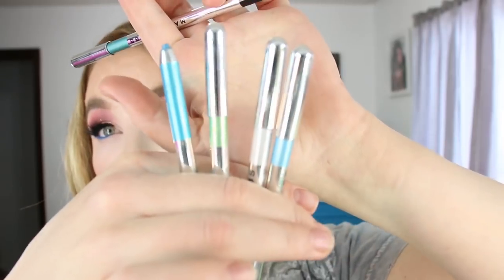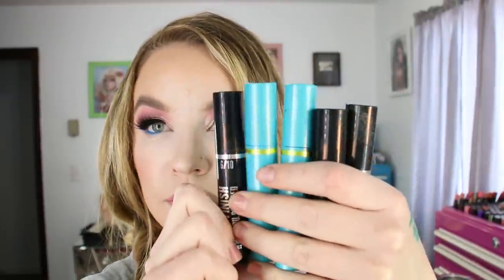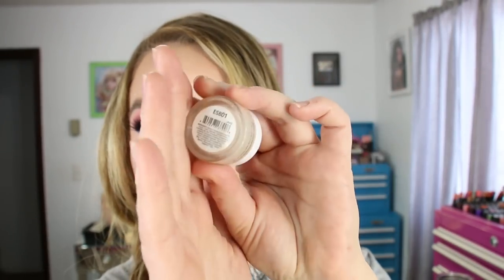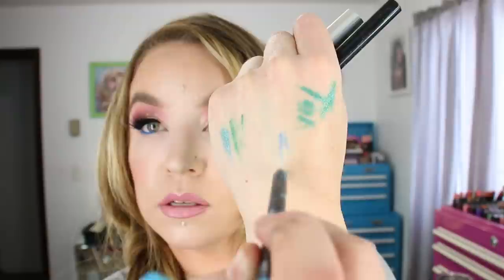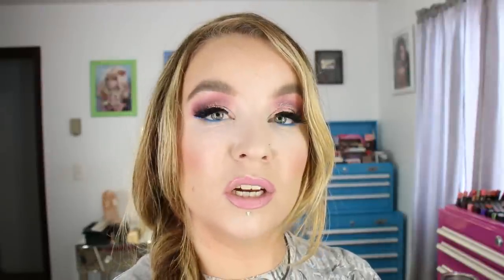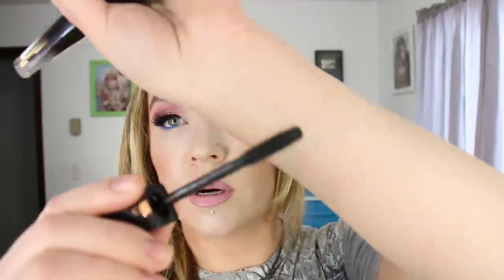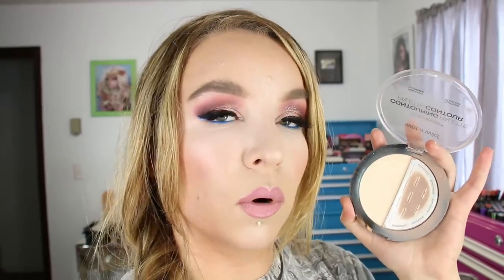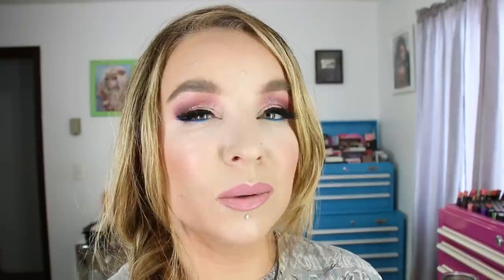Makeup Empties & Repurchases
Products I'm wearing in this video:
* Laura Geller Balance 'n Brighten Foundation in 'Fair' mixed with 'Porcelain'
* Tarte Shape Tape Concealer in 'light beige' mixed with Urban Decay Color Correcting Fluid in 'Pink'
* Guerlain Meteorites Perles 'Happy Glow Pearls'
* NYX Eyeshadow base in 1 mixed with 3
* MAC Snob lipstick mixed with Mac Creme Cup
* Clinique Quickliner for lips in 'Sky Violet'
* By Terry Terrybly Densilis Blush in Bohemian Flirt
* Colourpop Pressed eyeshadow
* Colourpop Eyeliner in Beesting
* Benefit Dallas Boxed Blush ( bronzer)
* Dior Diorskin Glowing Gardens Illuminating powder
* Maybelline Brow Precise Fiber Volumizer in Blonde
*  NYX Matte Liquid Eyeliner
* Suva Beauty Hydra Liner in Blue Steel
* House of Lashes in 'Iconic Mini"'